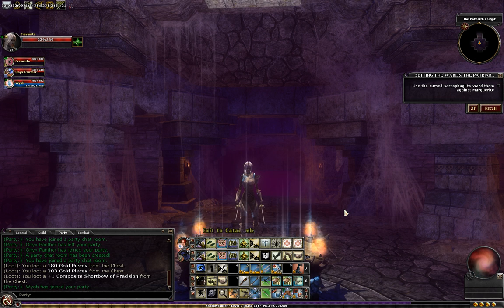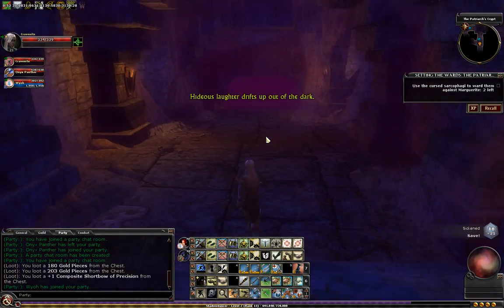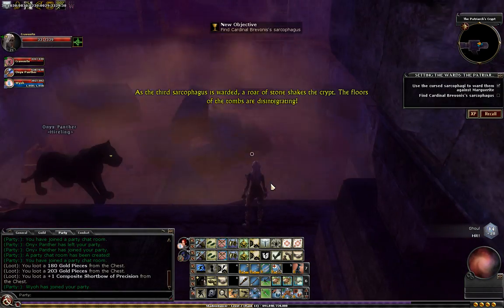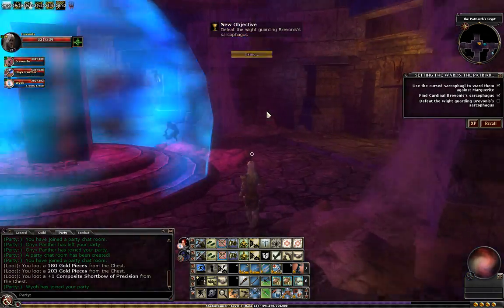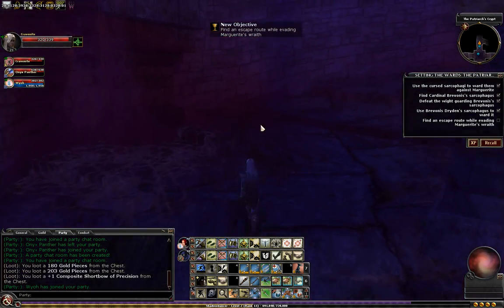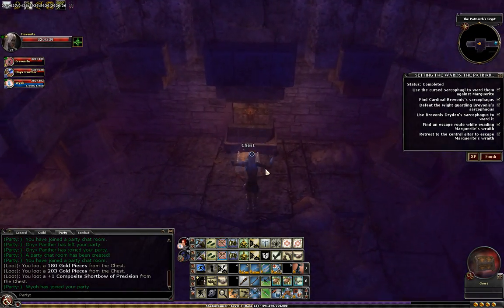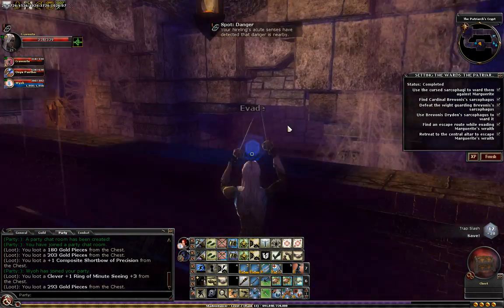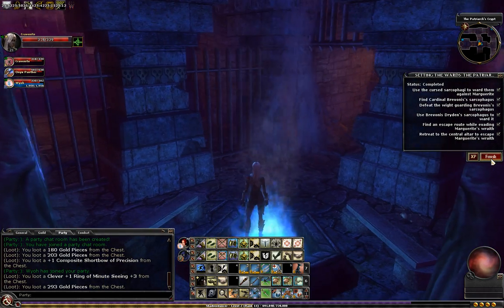Let's Play DDO - Part 037 - Catacombs: Setting the Wards: The Patriarch's Crypt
Welcome to Let's Play DDO with Velluminous! (Video available in 720p)

This is the quest: Catacombs: Setting the Wards: The Patriarch's Crypt in Stormreach Marketplace.
Secret Doors: 0
Traps/Trapboxes: 3/3
Chests: 1

In this episode:  We run around looking for the traps after I jump down the wrong side... No biggy, we run into them pretty quickly.  Also, I use my hireling as bait for Margurite so she doesn't attack me while I'm searching for trapboxes.
I refilmed this episode after the previous one hit a snag; The sorc hireling used Command Undead on a mob that HAD to be killed to progress, so I ended up waiting with 2 minutes of dead air until the spell expired.  Rather than go through the trouble of editing the video, I just re-ran the quest line on Hard and refilmed it with a cleric this time.